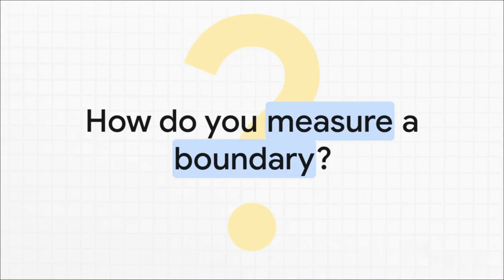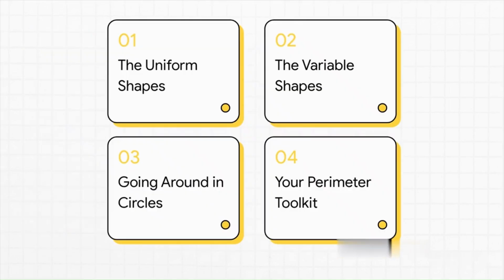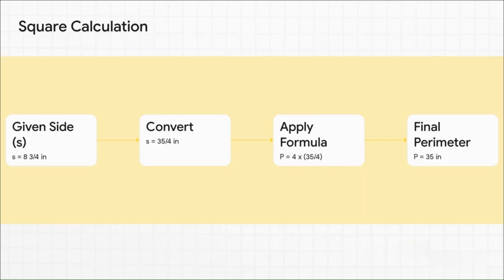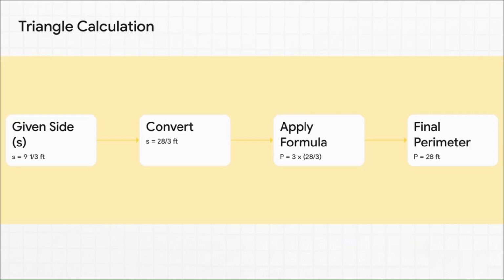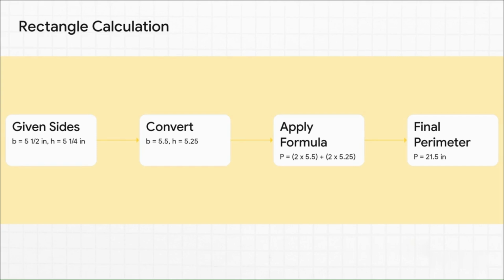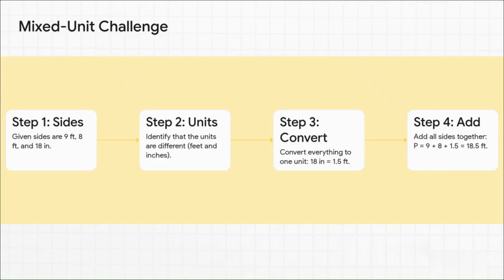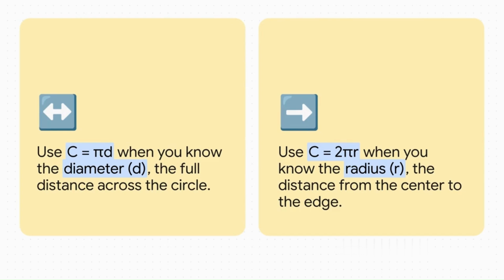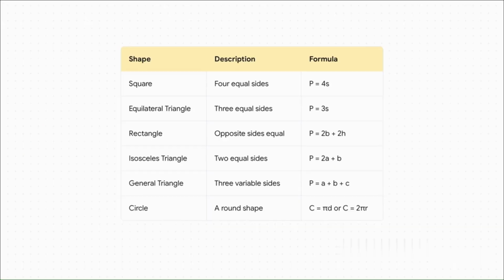1-3-6-a. Algebraic Language - Evaluating Perimeter Formulas (examples)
In this video, we walk through step-by-step solutions for calculating geometric boundaries. Whether you are working with whole numbers, decimals, or fractions, this tutorial covers the essential formulas you need to know for triangles, quadrilaterals, and circles.

Topics Covered:
1. Triangles: How to calculate the perimeter of standard triangles (P = a + b + c), equilateral triangles (P = 3·s), and isosceles triangles (P = 2a + b).
2. Quadrilaterals: Finding the perimeter of a square (P = 4s) and a rectangle (P = 2·b + 2·h).
3. Circles: Calculating circumference using diameter (C = π·d) with π ≈ (22/7), and using radius (C = 2·π·r) with π ≈ 3.14.

We also demonstrate how to handle unit conversions (such as inches to feet) and how to calculate boundaries when side lengths are given as mixed numbers.